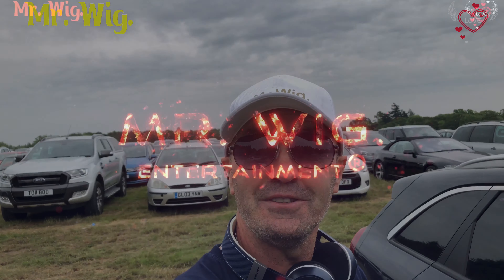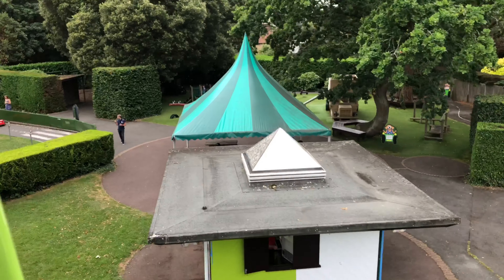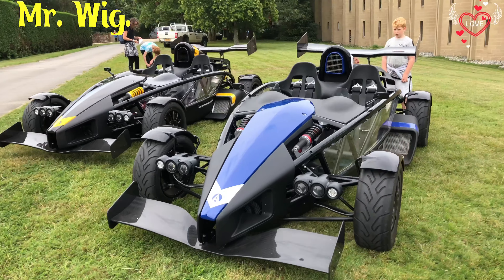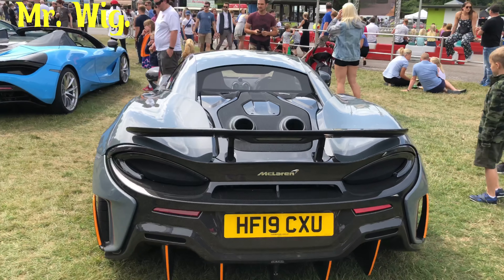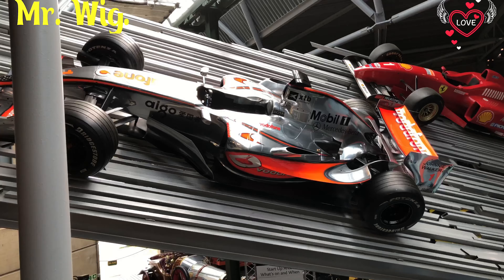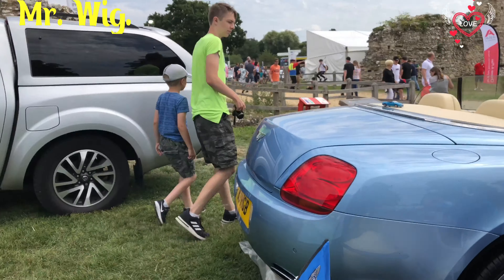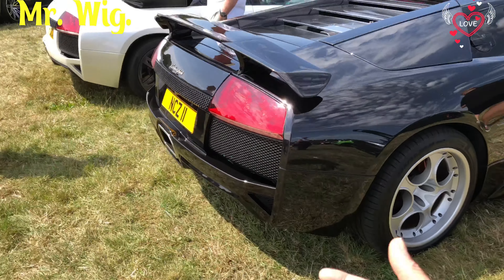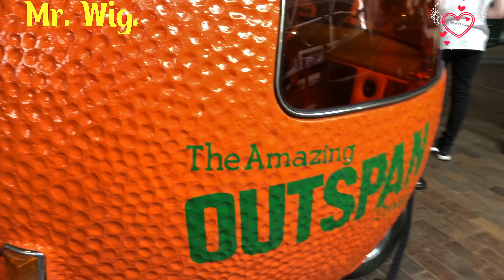The Best Supercar Show With Some Of The Rarest Cars In UK Mr. Wig.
What an amazing day I had seeing the TopGear museum was a big surprise I always been a big fan of this series it was so hot on that day and I never saw so many Maclarens together hope you enjoy watching.
One think I can promise to all of you is awesome cars Supercars Hypercars modified cars unique and classic Cars to I do enjoy making this type of video like for Your Own pleasure please like and subscribe so you can help Me continuing making epic videos let’s go peace.

This amazing cars that I always find supercars or modified cars low ride cars air ride cars electric Cars and Hypercars I do enjoy making this type of videos and share with all of you.!?

Please Watch This Video: The Best Supercar Show With Some Of The | Rarest Cars In UK Pagani Zonda!!

🎥 Video Duration: 28:24
00:00 Hi I’m Mr. Wig.

Penso di poter promettere a tutti voi sono auto fantastiche supercar Hypercars auto modificate auto uniche e classiche per mi piace fare questo tipo di video come ad esempio roulotte camper motociclette spettacoli di cibo passeggiate nelle città città e anche le mie esperienze di vita per favore li,e e iscriviti in modo da potermi aiutare a continuare a fare video epici andiamo in pace.

Man denke, ich kann euch allen versprechen, sind tolle Autos, Supersportwagen, Hypercars, modifizierte Autos, einzigartige und klassische Autos, ich genieße es, diese Art von Video zu machen, wie zum Beispiel Wohnwagen Wohnmobile, Motorräder, Essensshows Spaziergänge in Städten der Stadt und sogar meine eigenen Lebenserfahrungen, bitte li,e und abonnieren Sie, damit Sie mir helfen

Je pense que je peux vous promettre à tous des voitures géniales supercars Hypercars voitures modifiées voitures uniques et classiques à J'aime faire ce type de vidéo comme par exemple caravanes camping-cars motos spectacles culinaires promenades villes villes et même mes propres expériences de vie s'il vous plaît li,e et abonnez-vous afin que vous puissiez m'aider à continuer à

私が皆さんに約束できると思うのは、素晴らしい車、スーパーカー、ハイパーカー、改造された車、ユニークでクラシックカーです。例えば、キャラバン、モーターホーム、オートバイ、フードショー、町の街を歩き、私自身の人生経験など、このタイプのビデオを作るのを楽しんでいます。

Jedna myśl, że mogę obiecać wam wszystkim, to niesamowite samochody supersamochody Hypercars zmodyfikowane samochody unikalne i klasyczne samochody do Lubię robić tego typu filmy, takie jak na przykład przyczepy kempingowe kampery motocykle jedzenie pokazy spacery po miastach miast, a nawet moje własne doświadczenia życiowe proszę kłam i subskrybuj, abyś mógł mi pomóc mi kontynuować tworzenie epickich filmów chodźmy spokój